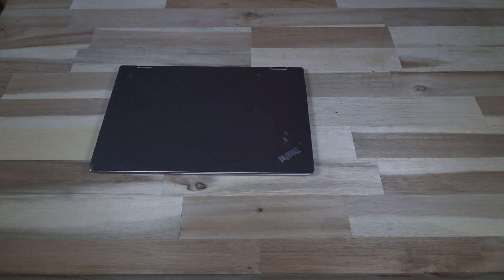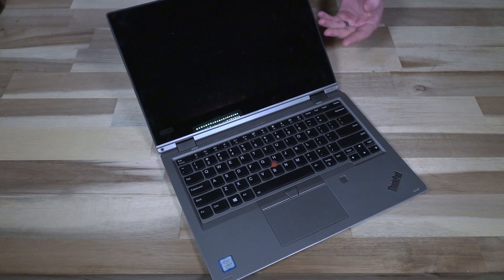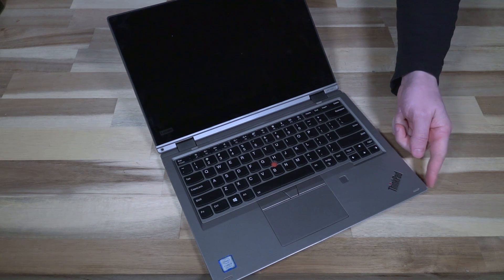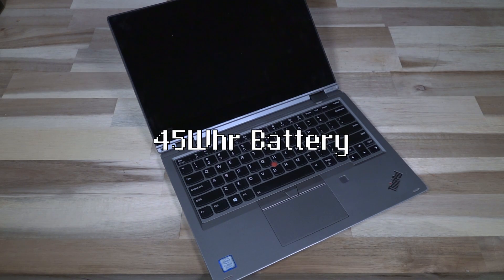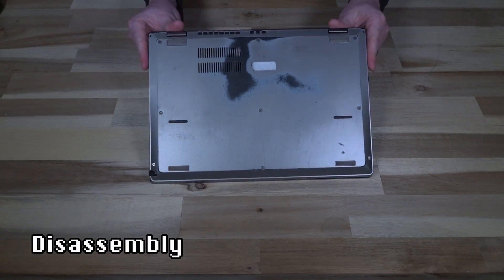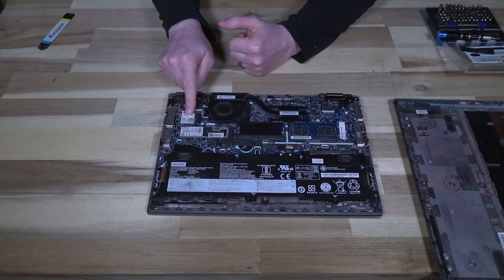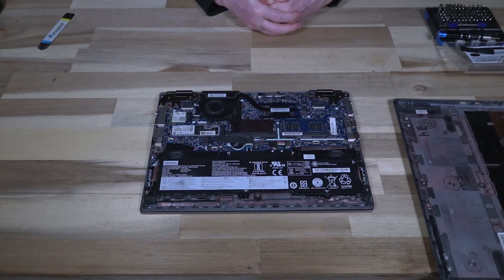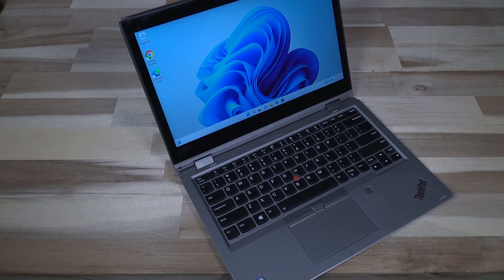Lenovo ThinkPad L390 Yoga: More than you Think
This budget range ThinkPad has a few surprises up its sleeves. Come learn more.

0:00 Introduction
0:52 Specifications
4:39 Ports and Features
5:54 Disassembly
9:10 Start-Up
10:20 Conclusions